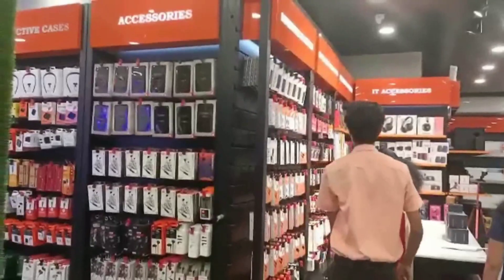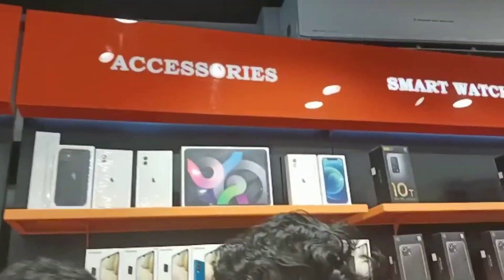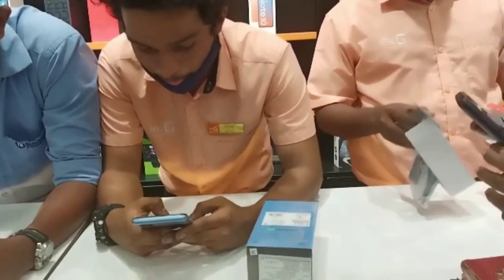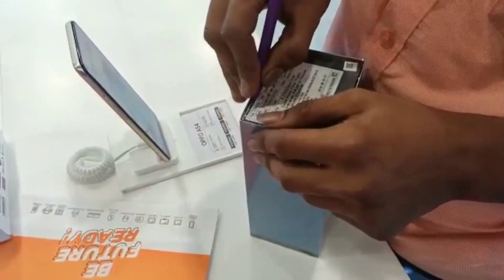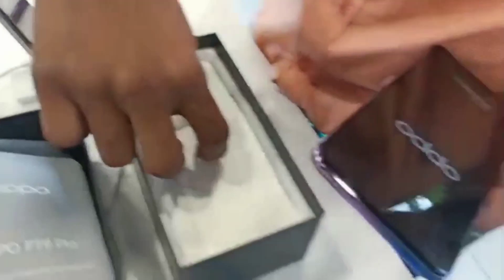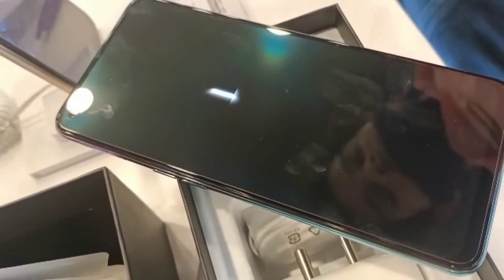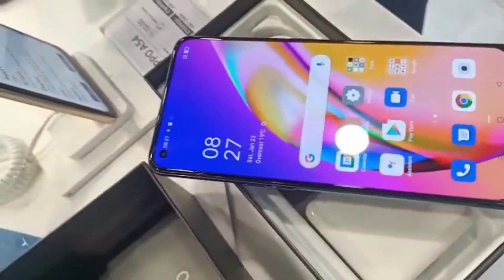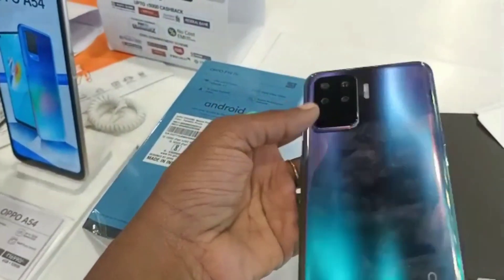OPPO F19 PRO - MY G | Pollipan Offer @myG | Kichuz Vlogs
This is a Video mentioned my new My G Mobile 📱